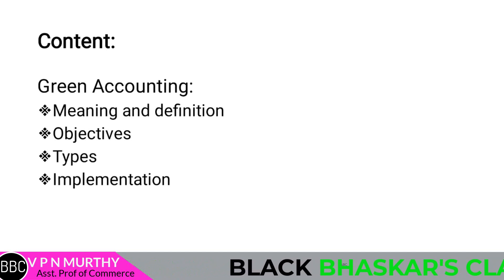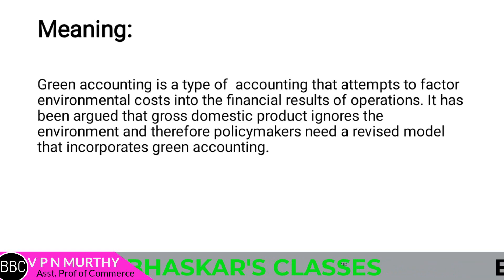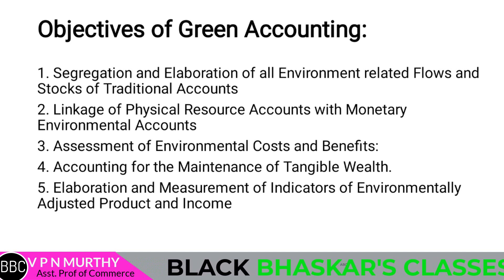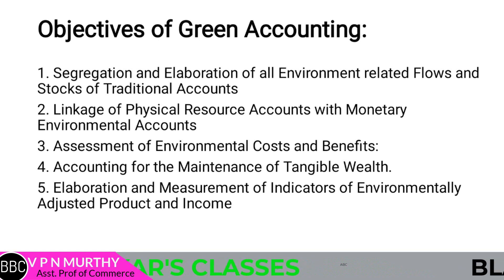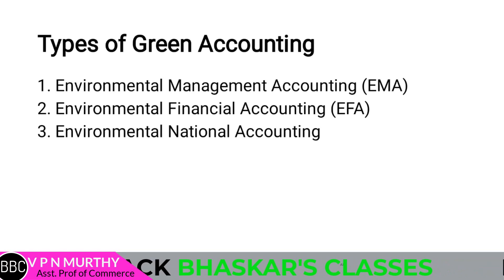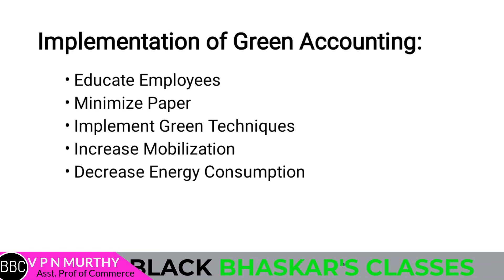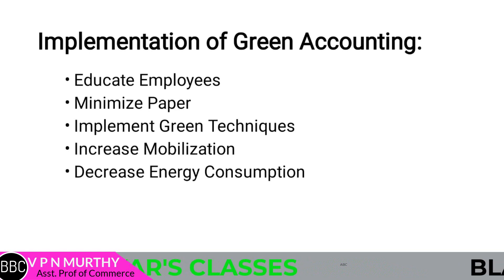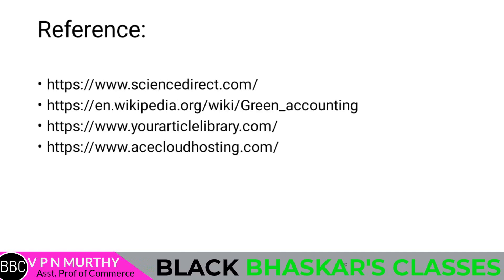04 NEP || RECENT TRENDS IN ACCOUNTING PART 04 || FINANCIAL ACCOUNTING || GREEN ACCOUNTING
The lecture is about the RECENT TRENDS IN ACCOUNTING . It is for B.com and BBA students. The video contain varieties of examples for better understanding. The class is a mixture of theory and practical and problems. In order to help rural students, the lecture is in Kannada language. For the simplicity purpose, the lecture is divided into various parts / sessions.

Topics covered:
RECENT TRENDS IN ACCOUNTING
GREEN ACCOUNTING

16 ADJOINT OF A SQUARE MATRIX, SINGULAR OF A SQUARE MATRIX, NON-SINGULAR OF A SQUARE MATRIX AND INVERSE OF A SQUARE MATRIX